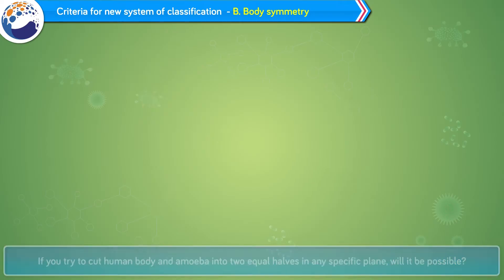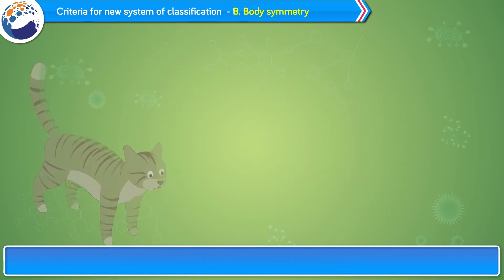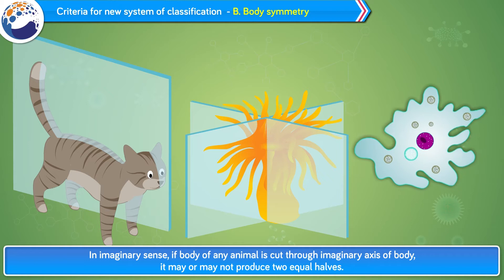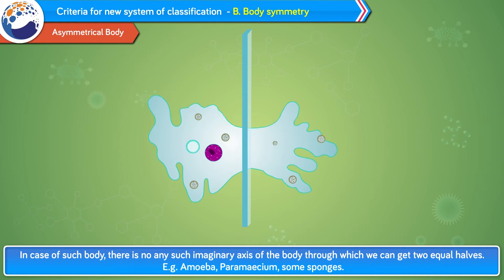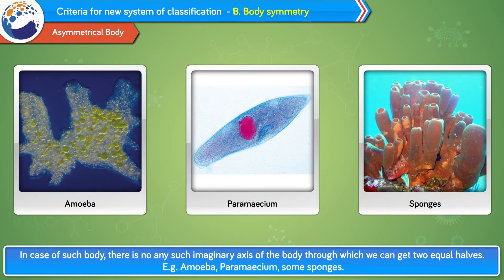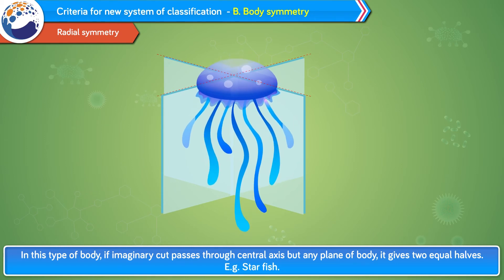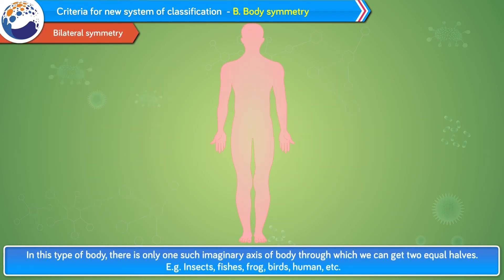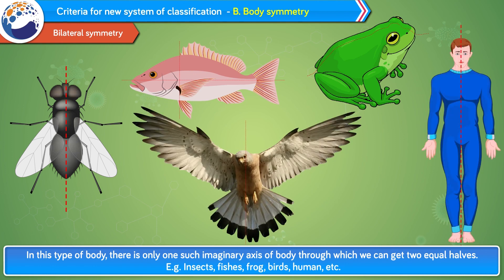Body Symmetry - Science and Technology Part 2 - SSC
This is syllabus based video for SSC Maharashtra state board of subject science and technology part 2. It is one of the most important topics from Chapter 6 Animal Classification. It is a part of "Dekho Aur Padho" Series by Unique Solutions. Dekho aur Padho, Students!